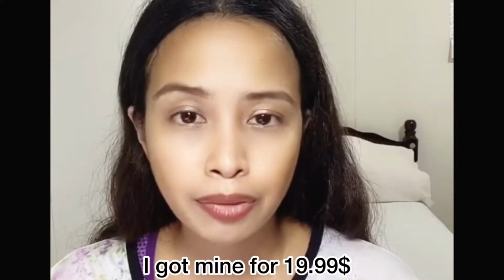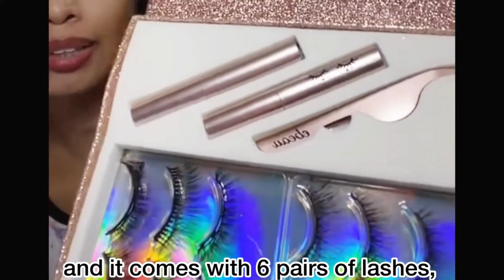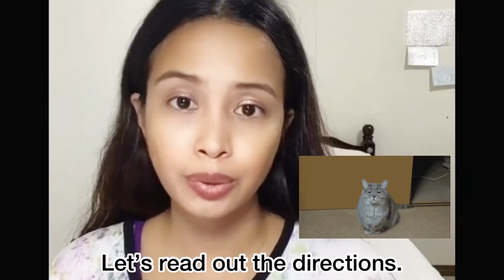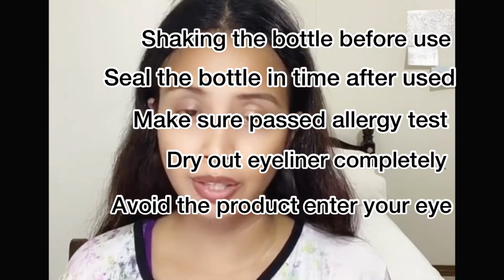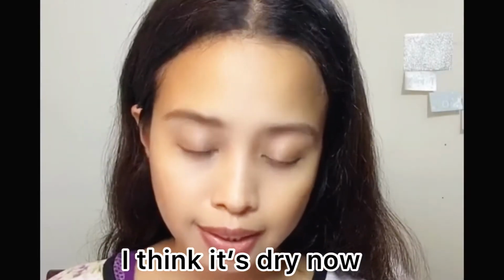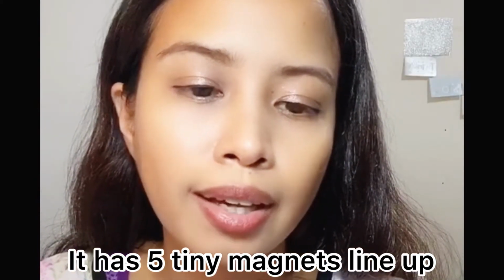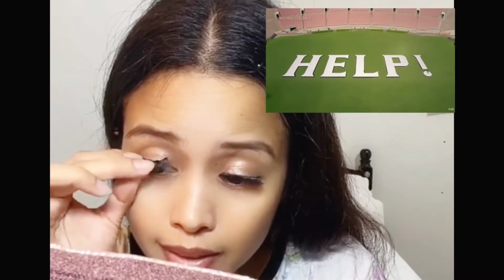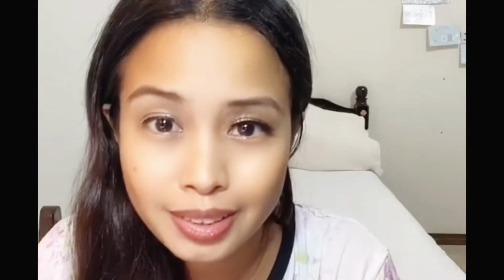Magnetic Eyelash and Eyeliner First Time User